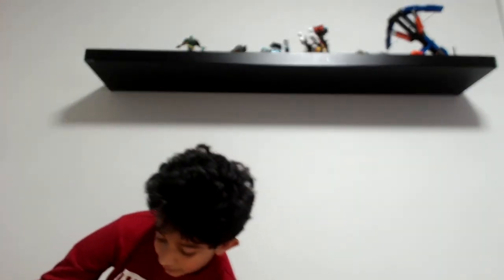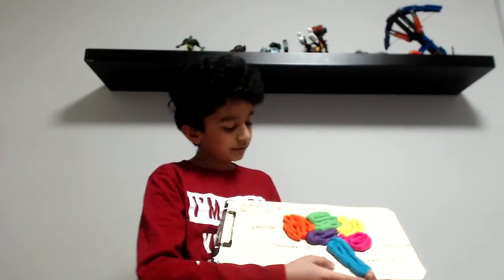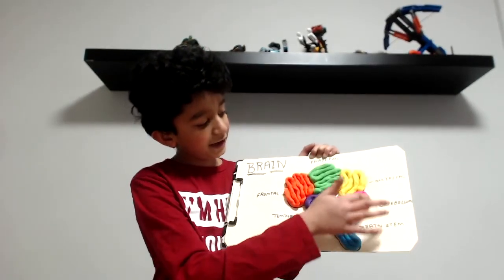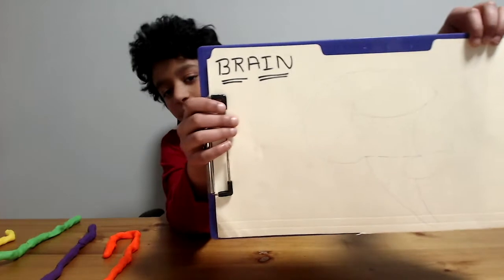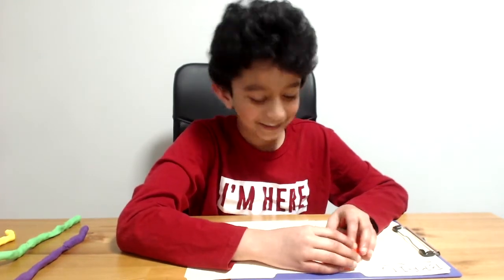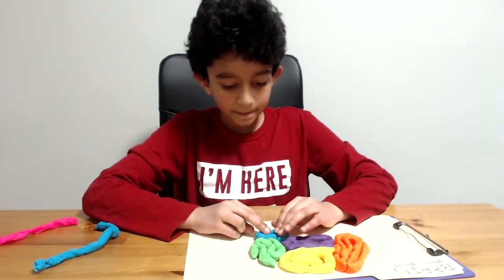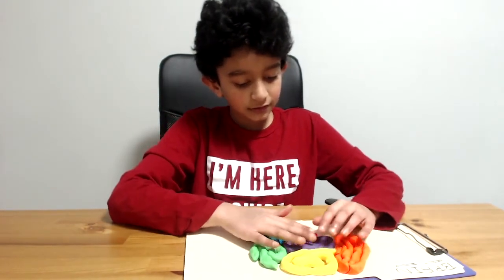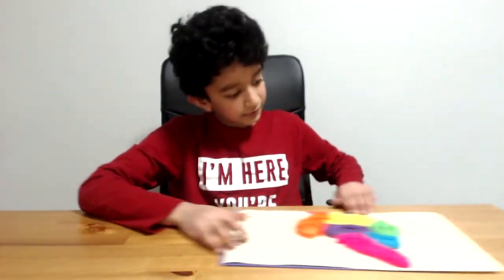Model of Brain | How to Make Brain Model | Brain Model Project | Easy Play-dough Human Organ Model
✅  How to Make a Playdough Human Brain Model
✅  Kids playing with playdough
✅  DIY Project
✅. Amazing experiments
✅. Science experiments for school
✅  Brain Model Using Play Dough for school projects
✅   DIY Brain
✅   Brain Model Using Play Dough
✅   Easy Brain Model for Kids
✅   Model of Brain
✅   How to Make Play-dough Brain

I am not a med student or a doctor but yes, I just learned about the Brain!
I am going to talk about the brain !!
Show you all a Brainmodel and explain all the parts.
Let’s begin
The brain is one of the most fascinating organs, so today we’re going to make a model brain.
The brain is the control center for your body and it sits in your skull at the top of your spinal cord.
Interesting facts: Your brain keeps on growing until you are about 20 years old.
Your brain has around 100 billion nerve cells
Your brain is more powerful, more complex, and more clever than any computer ever built.
It is constantly taking hundreds of messages from the world around you, and from your body, and telling your body what to do.

The human brain is over three times as big as the brain of other mammals that are of similar body size.
The brain can be divided up into six main areas:
The frontal lobe  (Green)
• reasoning, planning, parts of speech and movement, emotions, and problem-solving
The Parietal lobe (purple)
• Senses touch, pressure, temperature, and pain.
The Occipital Lobe (yellow)
• Controls vision
The Temporal lobe (blue)
• identify the hearing and memory
The Cerebellum  (brown)
• Controls and coordinates movements of the muscles
The Brain stem (Pink)
• In charge of keeping the automatic systems of your body working, like breathing!
We will be making a brain model.
For this experiment, you need Playdough: 6 colors
This model is far better than a drawing or a sketch.
I am going to tell many more human body parts models in my future videos.

How to Make a Play-dough Human Brain Model
Model of Brain
Easy DIY Science Experiment for Kids
DIY Project
Amazing experiments
STEAM
STEM
Experiment
Physiology Experiment
Anatomy
Brain Anatomy
Playdough Project
Playdough, Brain
DIY Project
SCIENCE
10-YEAR-OLD
KIDS PROJECT